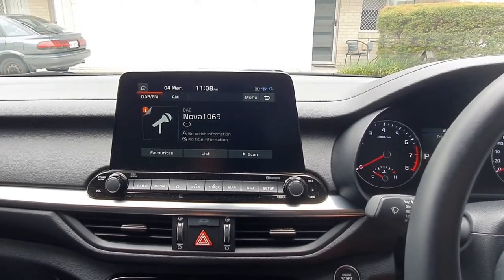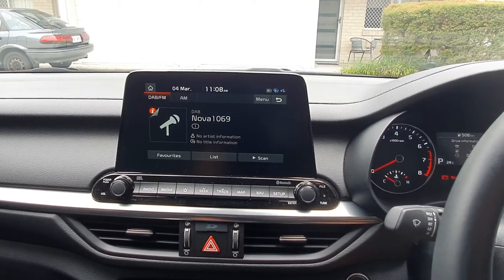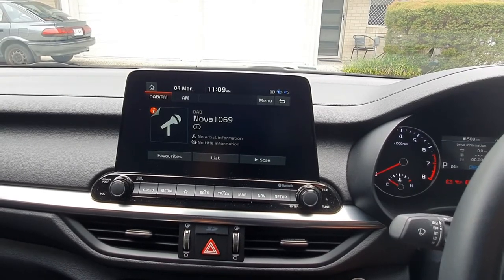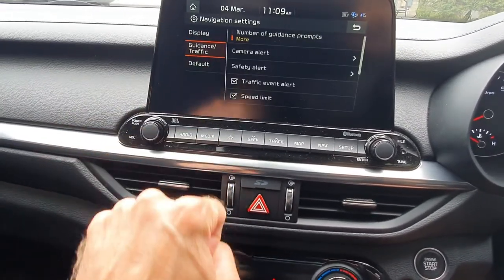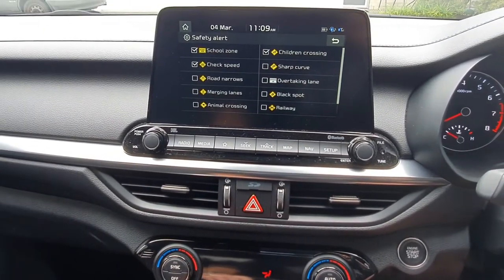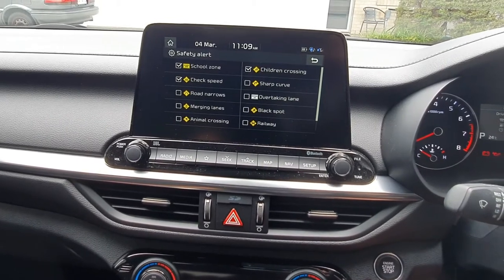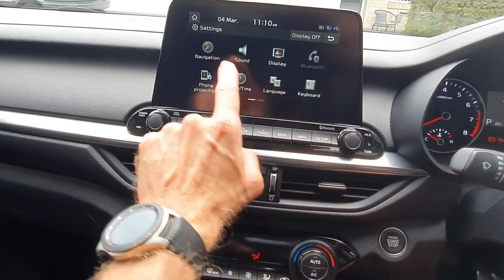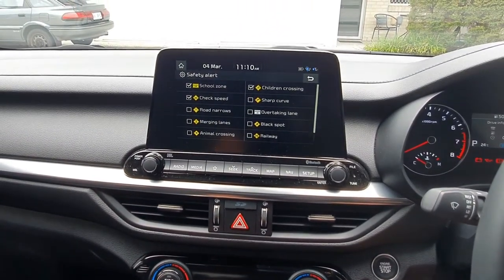How to disable Kia navigation system warnings?